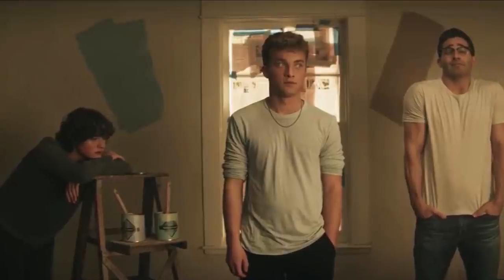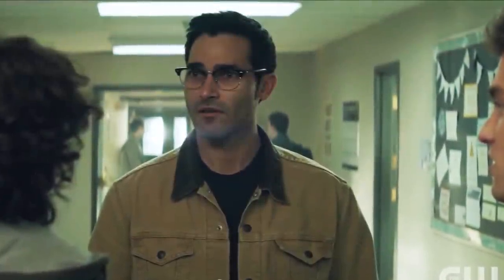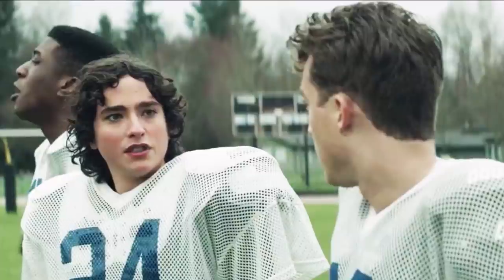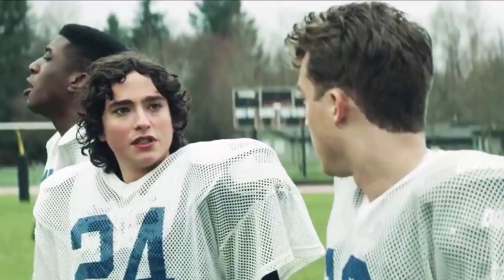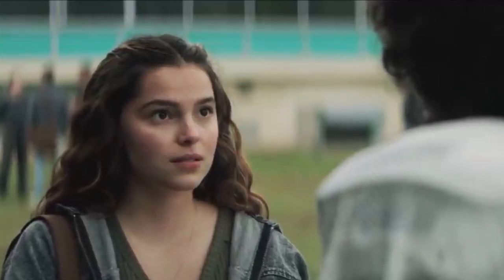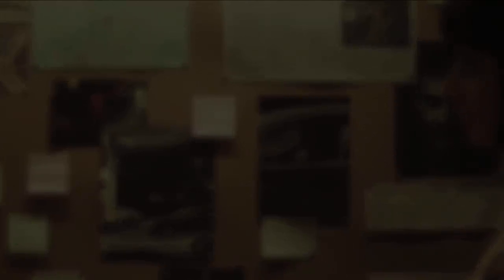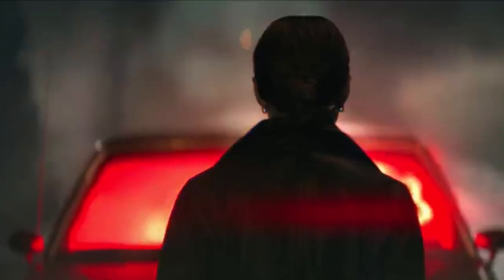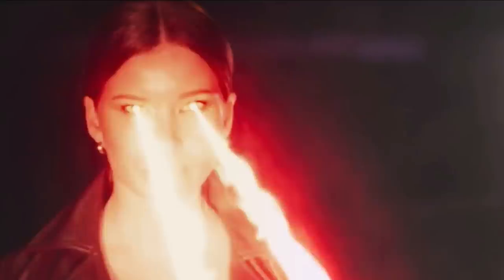Evil Supergirl WTF ENDING!? NEW Kryptonian Villain REVEALED! - Superman and Lois 1x03 Review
WHO Was THAT? New Kryptonian Villain REVEALED!

WTF Kryptonian ENDING! Supergirl Villain REVEALED! - Superman and Lois 1x03 Review, The Flash Season 7, The Flash, Supergirl, Supergirl Season 6, The Flash 7x01 Promo, The Flash Season 7 Promo, Supergirl Ending, Supergirl 6x01 Promo, Supergirl Season 6 Promo, Supergirl Trailer.